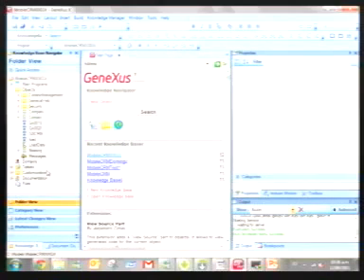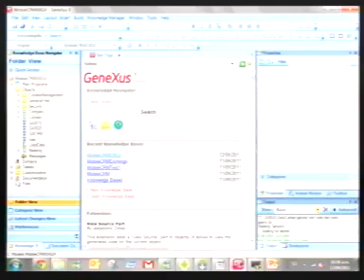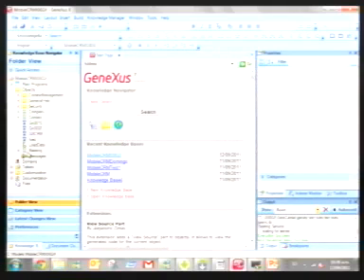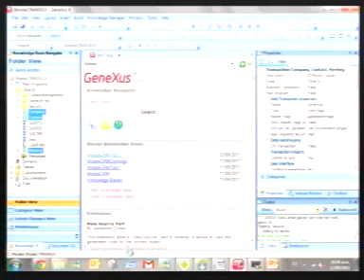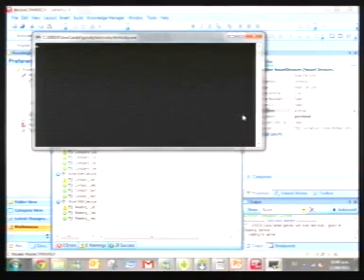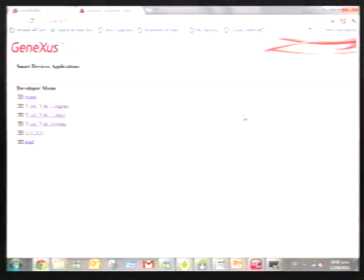Developing an Application for Smart Devices with GeneXus X Evolution 2 - Part 1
We will show a demo of how to model and develop an application for intelligent, mobile devices with GeneXus. In the course of an hour, you will get an overview of the entire GeneXus process: from the analysis of requirements, the development of the application for different devices, to the sharing of the application with friends and customers.